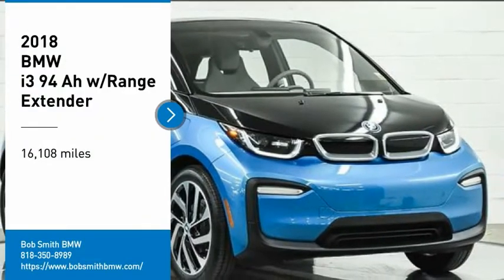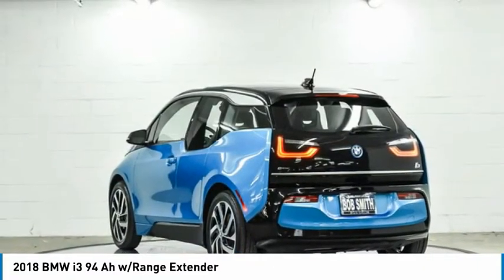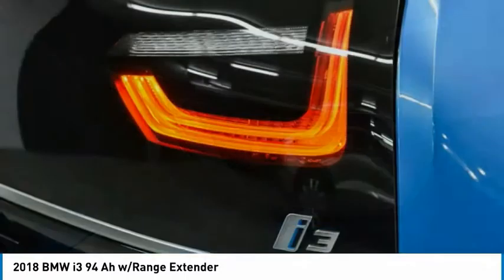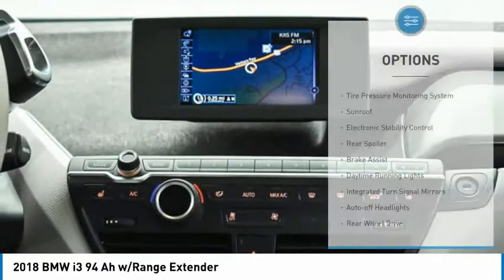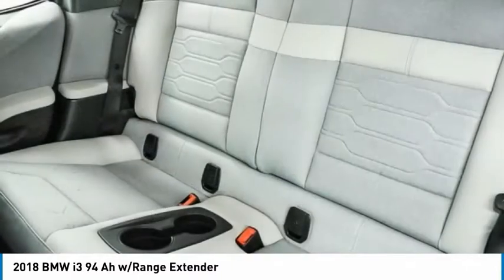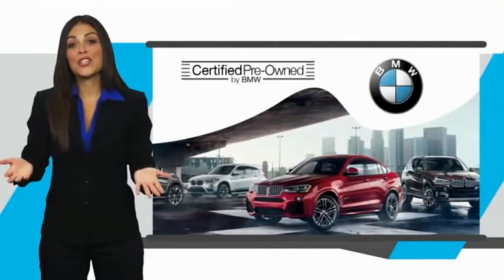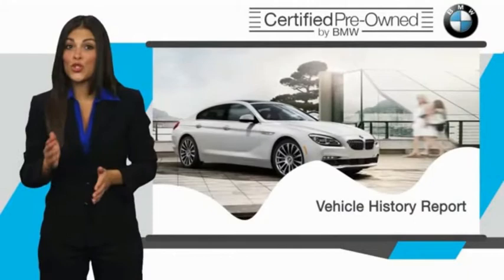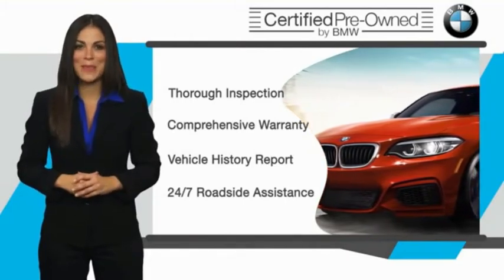2018 BMW i3 VD97083L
2018 BMW i3 94 Ah w/Range Extender

24500 Calabasas Rd.

CARFAX 1-Owner, BMW Certified, ONLY 16,057 Miles! Protonic Blue w/Frozen Grey exterior and Mega interior, i3 trim. FUEL EFFICIENT /! Heated Seats, Nav System, Moonroof, Back-Up Camera, MOONROOF, MEGA WORLD. CLICK ME!br /br /KEY FEATURES INCLUDEbr /Heated Driver Seat, Back-Up Camera, Heated Seats Rear Spoiler, Navigation, Keyless Start, Smart Device Integration, Remote Trunk Release. br /br /OPTION PACKAGESbr /MEGA WORLD Wheels: 19 x 5.0 Front & 19 x 5.5 Rear Tera, Light alloy turbine, Style 428, Andesite Dark Matt Trim, Smoker's Package, Mega Sensatec/Cloth Interior, MOONROOF. BMW i3 with Protonic Blue w/Frozen Grey exterior and Mega interior features a Electric Motor with 170 HP at 4800 RPM*. br /br /EXPERTS REPORTbr /Edmunds.com explains The i3 is quite lightweight for a battery-electric car, abetting its agile nature and quick acceleration. Other manufacturers still have a ways to go to catch up to BMW in this choice of material.. Great Gas Mileage: br /br /PURCHASE WITH CONFIDENCEbr /CARFAX 1-Owner Additional plans are available to extend coverage, if desired, Every vehicle is thoroughly inspected and reconditioned by BMW-Certified technicians, 1-Year/Unlimited Miles plus balance of original new vehicle limited warranty (4-Year/50,000-miles), Roadside Assistance includes jump starts, tire changes, lock out service, and fuel/fluid delivery, 24/7 Roadside Assistance (even if someone else is driving your vehicle), Trip interruption benefits are included, Service loaner and/or alternate transport are included for the duration of your protection plan br /br /VISIT US TODAYbr /The staff at Bob Smith BMW is ready to help you purchase a new BMW or used car in Calabasas. When you visit our car dealership br /br /Horsepower calculations based on trim engine configuration. Fuel economy calculations based on original manufacturer data for trim engine configuration. Please confirm the accuracy of the included equipment by calling us prior to purchase. br /